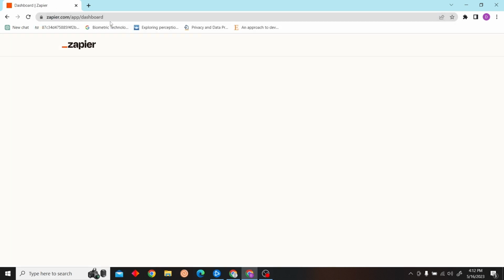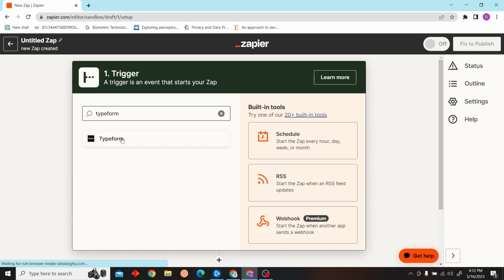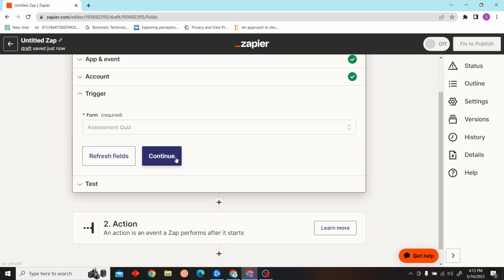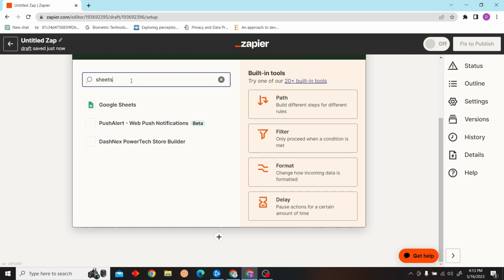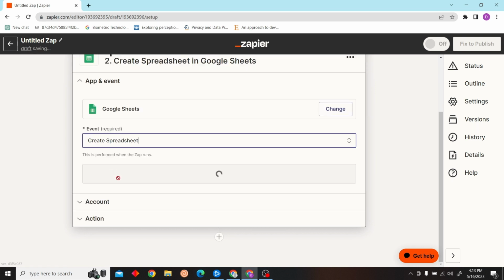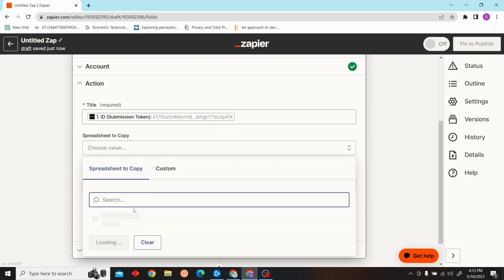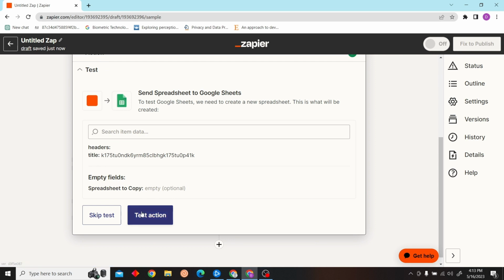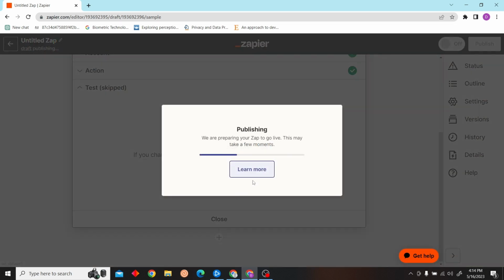How to Integrate Typeform with Klaviyo (Quick & Easy)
How to Integrate Typeform with Klaviyo

In this quick video, I'll show you how to connect Typeform to Google Sheets in a quick and easy way. By doing this, you'll be able to easily create, edit and share your forms with your Google Sheets data!

If you're looking for a way to easily connect Typeform to your Google Sheets data, then this video is for you! By following my step-by-step instructions, you'll be able to connect Typeform to your Google Sheets data in a matter of minutes!